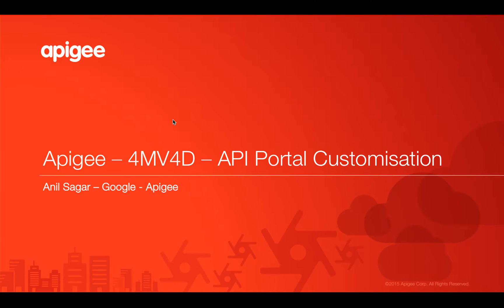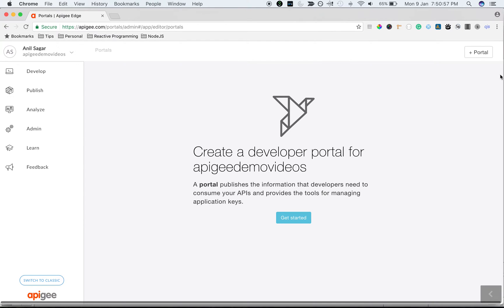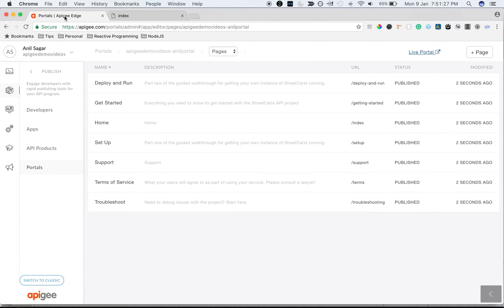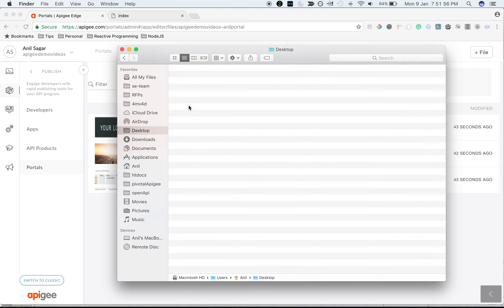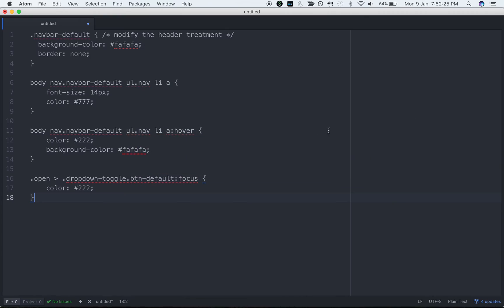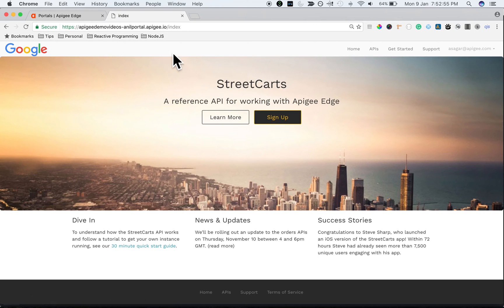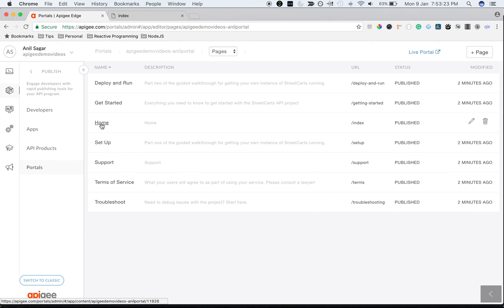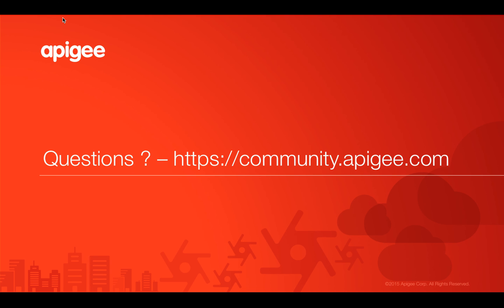Apigee - 4MV4D - Lightweight Portal - Theme - Customisation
Learn how to make theme changes to Apigee Developer Portal that comes out of the box with Apigee Edge API Platform.